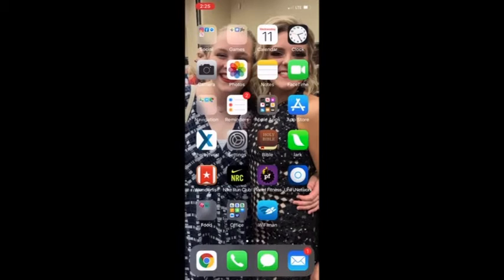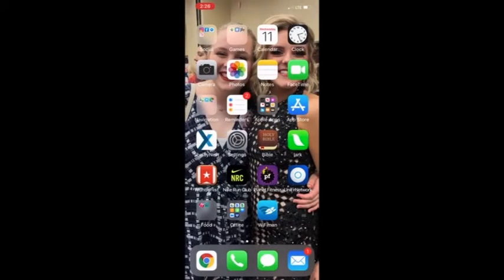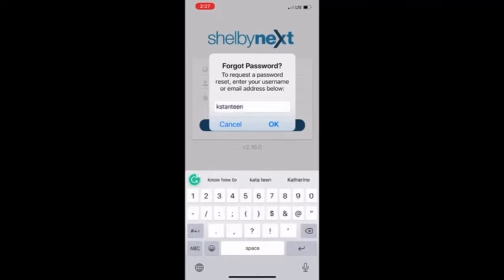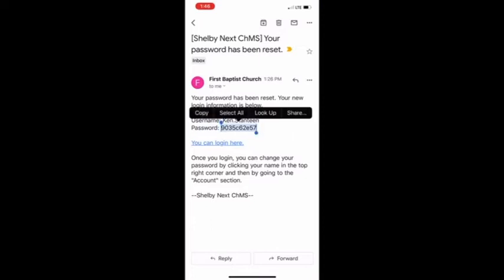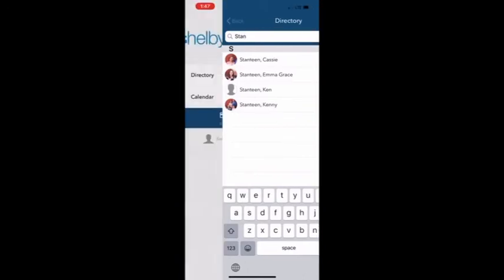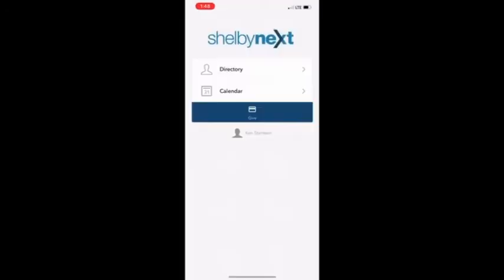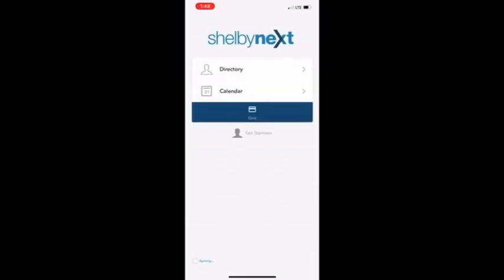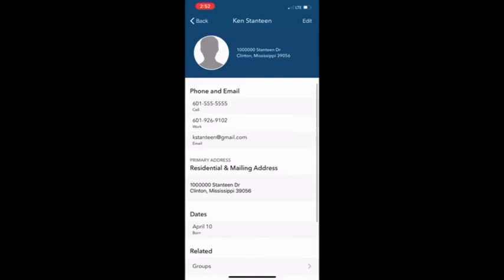FBCC Online Directory Phone App Instructions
Instructions for logging into the FBCC membership directory phone app for the first time.